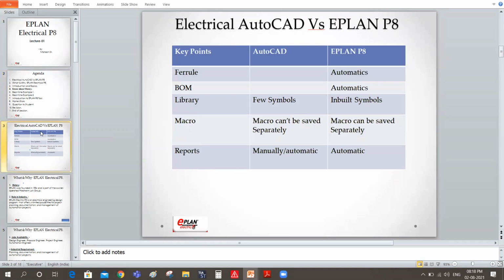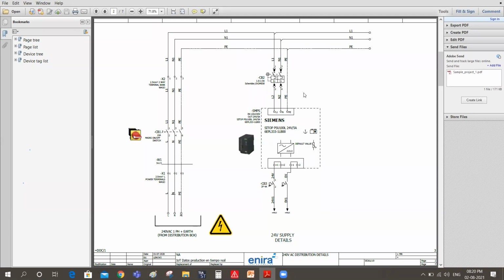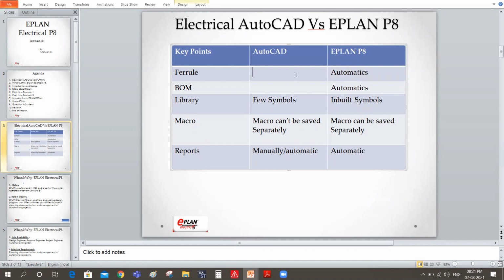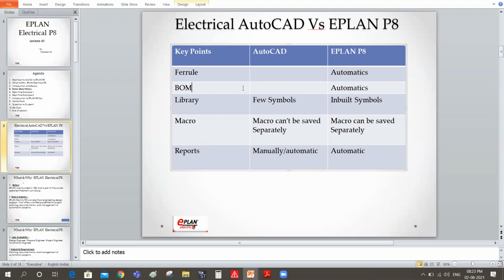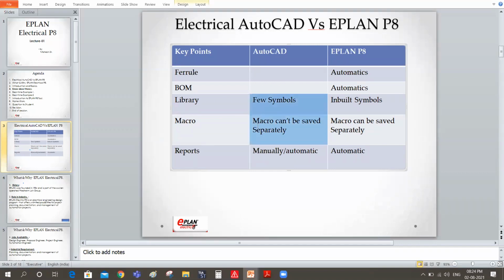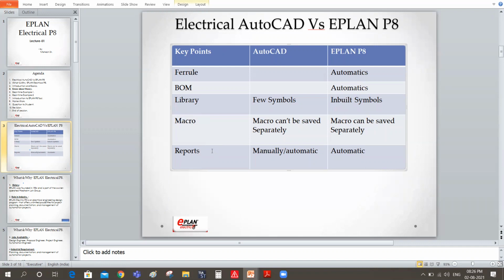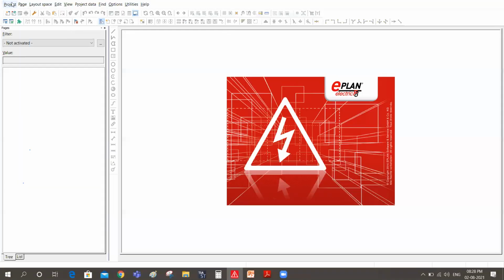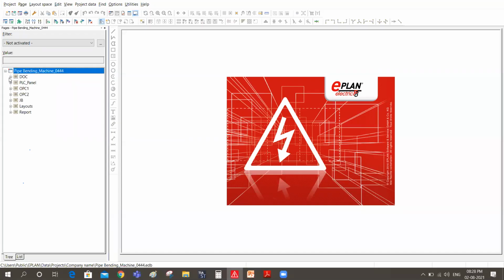What is The Difference Between ELECTRICAL CAD And EPLAN